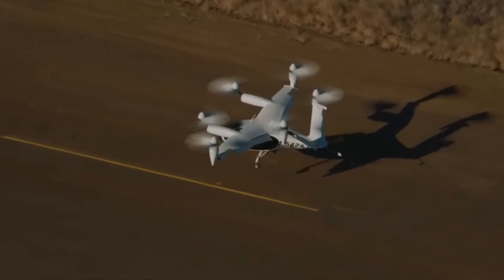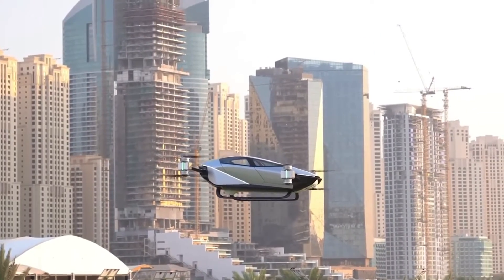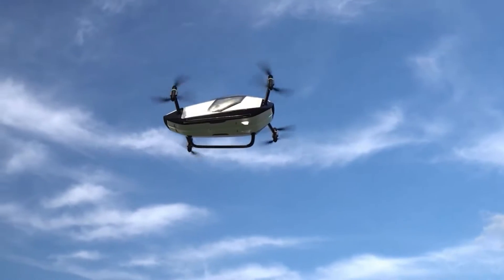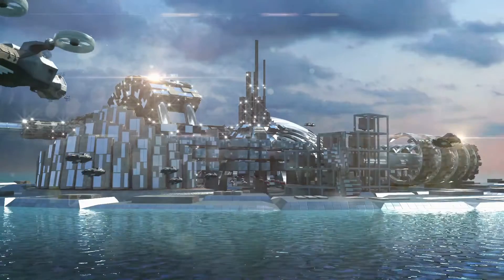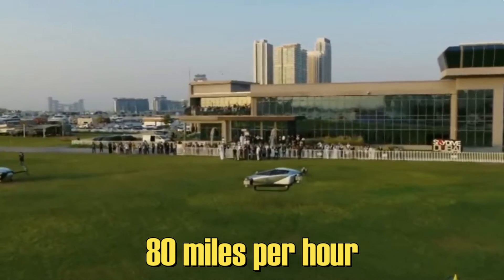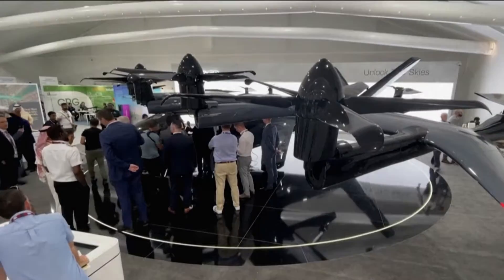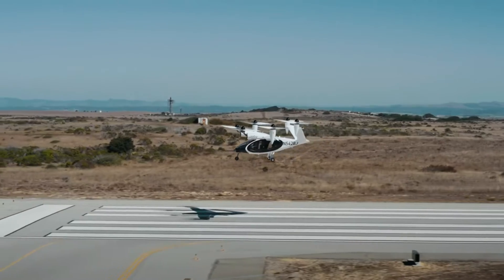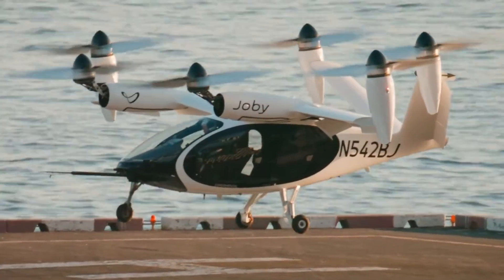🚁✨ Flying Taxis in Dubai by 2026: The Future Takes Flight! ✨🚁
Get ready to be mind-blown as we dive into the groundbreaking world of flying taxis coming to Dubai by 2026! 🌐 In collaboration with Foster + Partners and Skyports Infrastructure, Dubai is set to pioneer air taxis, transforming the way we travel and connecting the city's iconic spots in a futuristic, fast, and zero-emissions style.

🔍 Key Highlights:

Explore the futuristic concept of 'vertiports' for vertical take-off and landing vehicles, unveiled by Foster + Partners and Skyports Infrastructure.
Discover the endorsement of this revolutionary project by Sheikh Mohammed Bin Rashid Al Maktoum, emphasizing its significance to Dubai's future.

💼 Convenience at Its Peak:

Learn how the vertiport, located next to Dubai International Airport, seamlessly integrates with existing airport networks and nearby transport hubs.
Uncover the direct link between DXB and the Dubai Metro, making air travel within the city efficient and hassle-free.

🌆 Architectural Marvels:

Delve into the design elements of the vertiport, featuring an elevated deck for air taxis, futuristic lounges, and breathtaking views of the city.

📅 Timeline and Future Prospects:

Get excited about the upcoming operational air taxi stations in Dubai within the next three years.
Explore Dubai's previous ventures into flying taxis, including public test flights by Ehang and XPeng X2.

🌐 Global Trends and Partnerships:

Learn about the global race towards flying taxis in cities like New York, Los Angeles, and Paris.
Discover the collaboration between Skyports and Joby Aviation, a US startup specializing in electric takeoff and landing vehicles (eVTOLs).

🔍 Unanswered Questions:

Pose critical questions about the classification of air taxis, licensing requirements, and the role of Air Traffic Control.
Engage with the community by sharing your thoughts on the comfort level of taking a ride in these futuristic taxis.

📈 Stay Updated and Join the Conversation:

Follow Live and Let Fly for timely updates on the Dubai flying taxi project.
Share your opinions, questions, and predictions in the comments section. Are you ready to soar into the future?